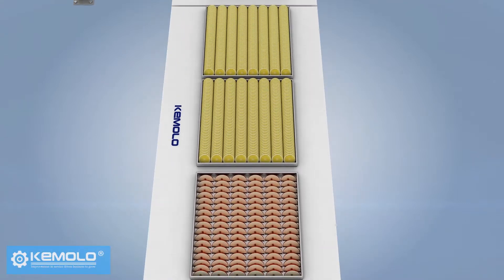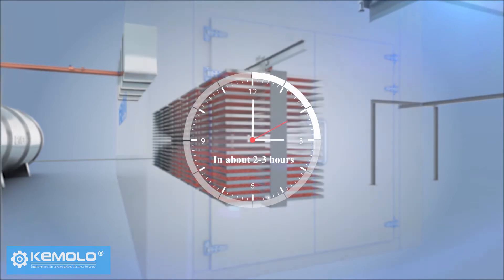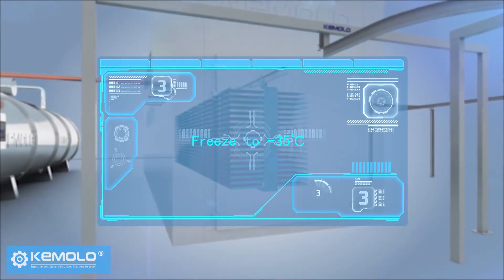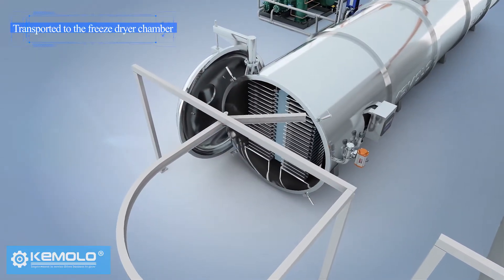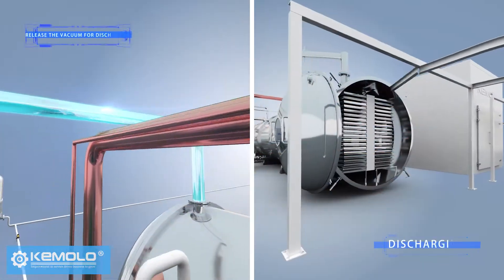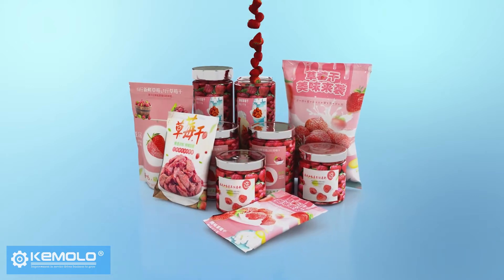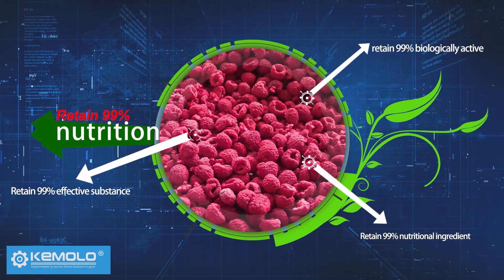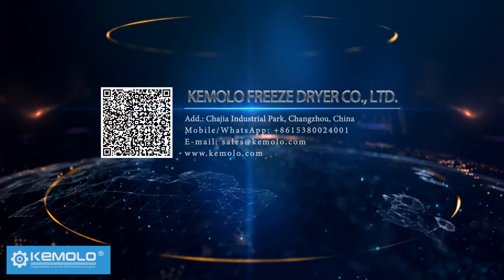Liofilizacijski stroj, oprema, liofilizator, liofilizacijski postopek, koraki, liofilizirano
Liofilizacijski stroj, oprema, liofilizator, liofilizacijski postopek, koraki, liofilizirano, postopek.

KEMOLO proizvaja velike vakuumske industrijske zamrzovalne sušilnike za hrano. Stroj za sušenje z zamrzovanjem se imenuje tudi liofilizator. Na splošno so majhni liofilizatorji za laboratorije, veliki stroji za sušenje z zmrzovanjem pa za komercialni proces sušenja z zamrzovanjem.

KEMOLO je izvažal veliko opremo za liofilizacijo po ugodni ceni v desetine držav na svetu, kot so ZDA, Velika Britanija, Kanada, Avstralija, NZ, SA. Stroj za sušenje z zamrzovanjem KEMOLO je primeren tako za pilotno preizkušanje kot za obsežno liofilizirano proizvodnjo. Obstajata dve vrsti vakuumskih zamrzovalnih sušilnikov za različne aplikacije liofilizacije. Več informacij o sušilniku z zamrzovanjem KEMOLO obiščite

Zmrzovalni sušilnik je pravzaprav sušilnik ali dehidrator. Razlika je v tem, da zamrzovalni sušilnik temelji na sublimaciji, drugi sušilniki pa na izhlapevanju. KEMOLO liofilizatorji se uporabljajo za sušenje sadja, zelenjave, kave, mleka, cvetja, mesa itd. KEMOLO liofilizator proizveden v skladu s standardom CE, EAC, ASME, FDA, ISO9001. KEMOLO je najboljša izbira med vsemi proizvajalci zamrzovalnih sušilnikov.

Preprost postopek liofilizacije si lahko ogledate v videu. Če si želite ogledati celoten postopek sušenja z zamrzovanjem, lahko prosite za povezavo celotnega videoposnetka od KEMOLO. Tukaj je nekaj razlag:

1, Kaj je sušenje z zamrzovanjem?
Sušenje z zamrzovanjem je sublimacijsko sušenje. V celotnem ciklu sušenja z zamrzovanjem ni vode. Vse materiale je treba pred postopkom zamrzovanja zamrzniti. In led v materialih se neposredno sublimira iz ledu v paro, brez vode v komori za zamrzovanje. In hlapi se kondenzirajo v tuljavah v sušilnem stroju z zmrzovanjem.

2, Kako zamrzniti suho hrano, kot so sadje, zelenjava?
O: Čiščenje, lupljenje, rezanje sadja, zelenjave ali drugih živilskih izdelkov.
B: Zamrznite živila na -35 ℃.
C: zamrznjeno sušenje zamrznjenih živil za 18-24 ur z delovanjem vakuumskega, ogrevalnega in hladilnega sistema za kondenzacijo hlapov, ki izhajajo iz zamrznjene hrane.
D: Razložite liofilizirano hrano in zapakirajte.

3, zakaj potrebujete sušenje z zamrzovanjem?
Prednosti liofilizacije so številne, zlasti v prehrambeni, farmacevtski in biološki industriji. Sušenje z zamrzovanjem je napredna tehnologija dehidracije.
O: Liofilizacija je v vakuumski komori, med celotnim postopkom dehidracije ni kisika. Torej materiali ne bi bili oksidirani.
B: Zamrznjeno posušeno sadje in zelenjava ne izgubita vitamina.
C: Zamrznjeno posušeno meso ne izgubi beljakovin.
D: Liofilizirani biološki proizvodi ne bodo izgubili svoje biološke aktivnosti.
E: Liofilizirani farmacevtski izdelki ne bodo izgubili svojih zdravstvenih zadev.
F: Liofilizirana hrana se ne bo skrčila in obdržala prvotno barvo.
G: Liofilizirana hrana 100% naravna, lahko se hrani dlje brez dodatkov in konzervansov.
H: Zamrznjeno posušeno sadje se lahko prodaja po ugodni ceni: 40 USD. Imate dobro stopnjo dobička.
I: Trg zamrznjene hrane je precej velik, hitra poraba in obetavna panoga.

KEMOLO vam lahko pomaga pri namestitvi lastnega liofiliziranega obrata in hitre širitve z uspešnim dobičkom. Če želite dobiti ponudbo, nam povejte, da nas najdete na YouTubu po boljši ceni: